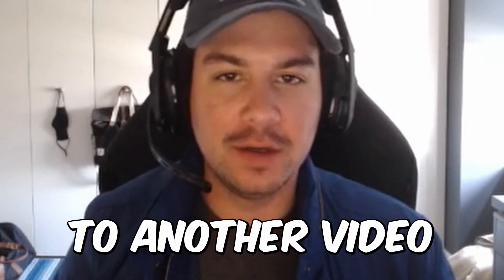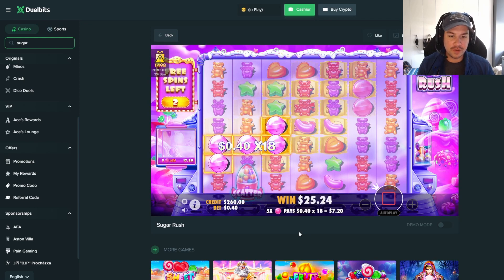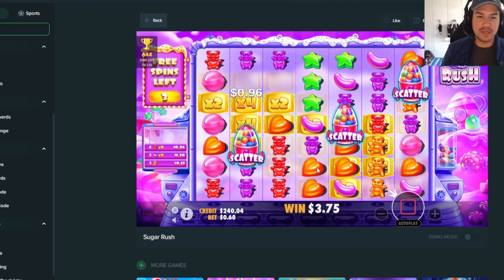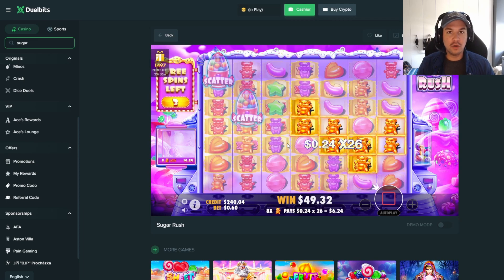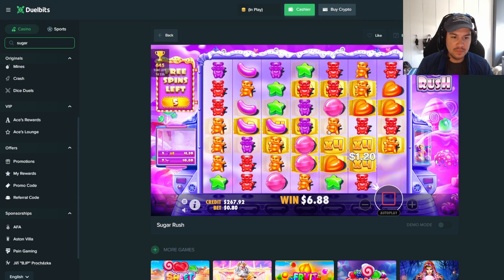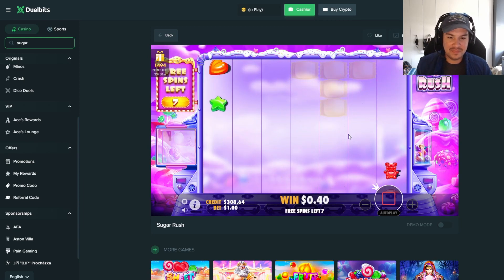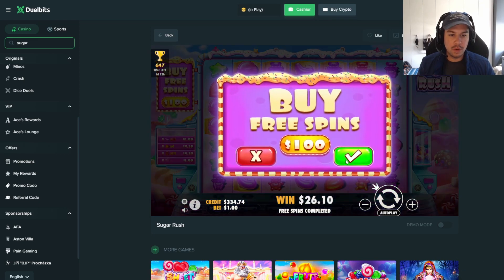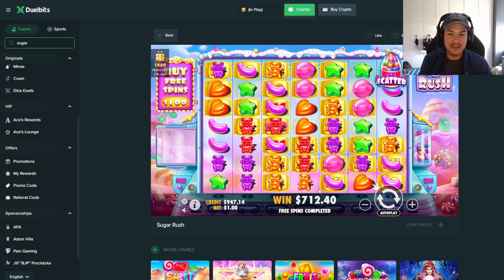INSANE PURPLE BEAR CLUSTER ON SUGAR RUSH! HUGE TUMBLES AND MULTIPLIERS!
MASSIVE purple bear cluster after a big tumble on Sugar Rush for BIG profit!

Gamble Responsibly - Be 18+ and only gamble what you can afford to lose. You WILL lose in the end.